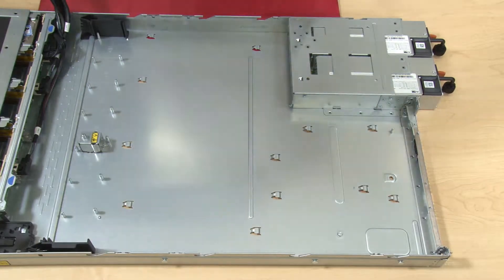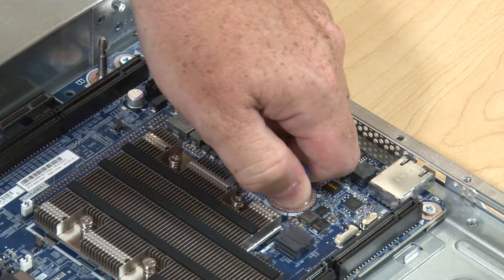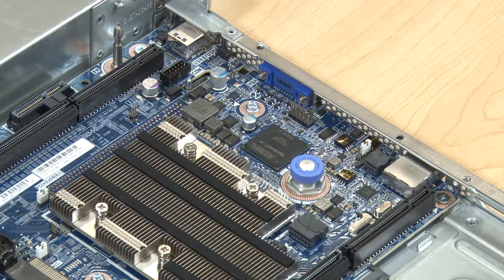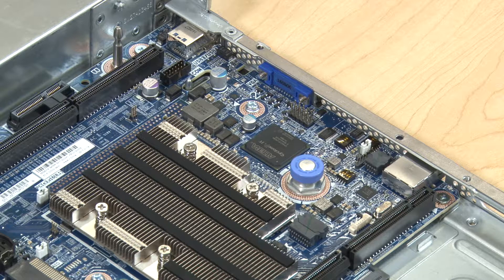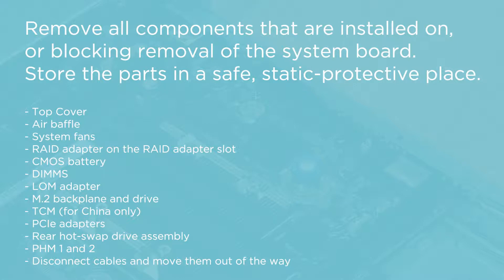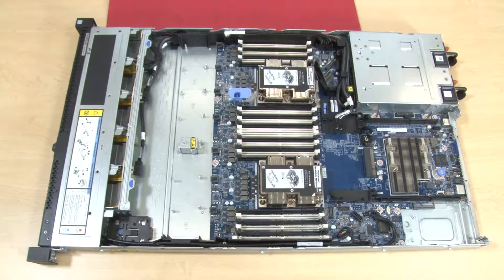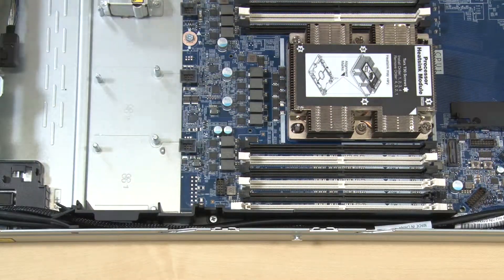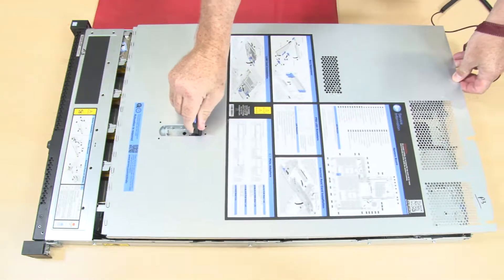Lenovo Thinksystem SR630 installing a system board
This video introduces the procedure used to install a system board on the Lenovo ThinkSystem SR630.